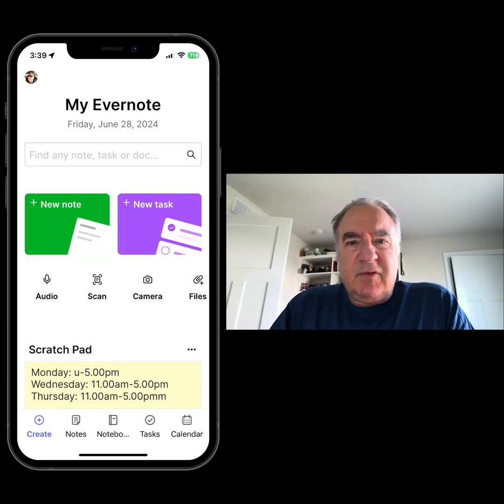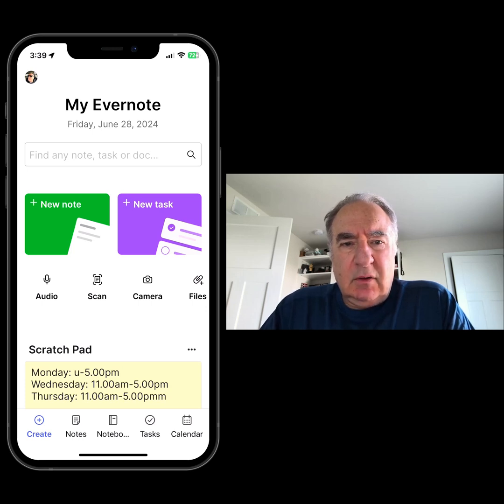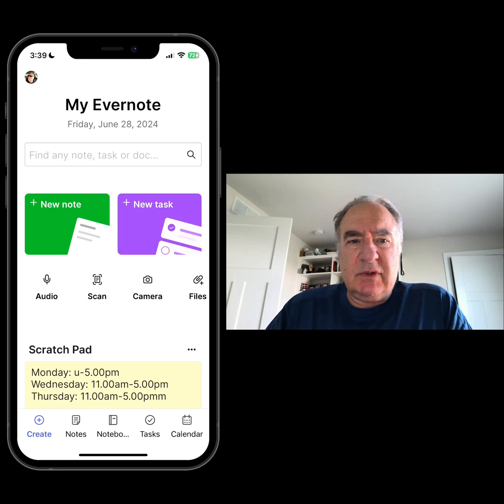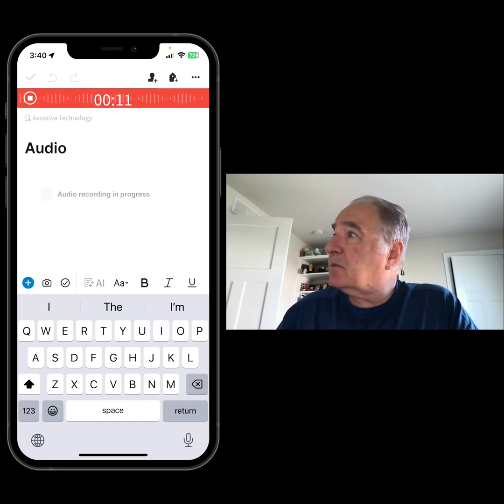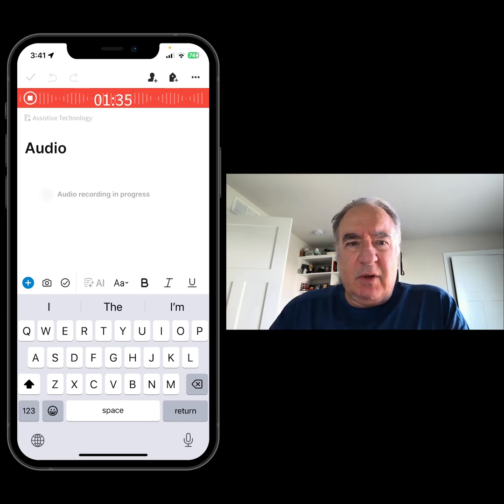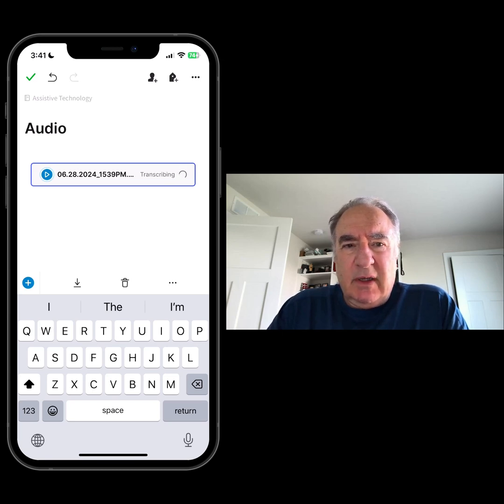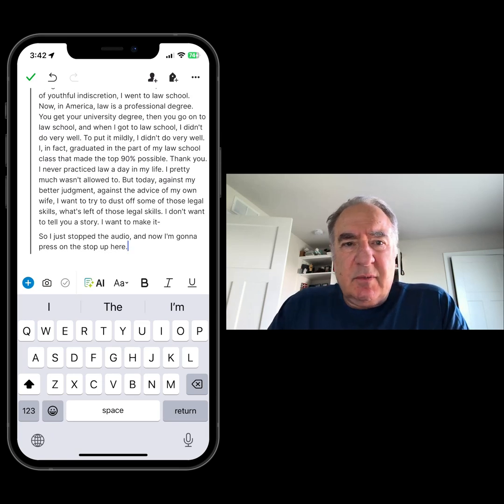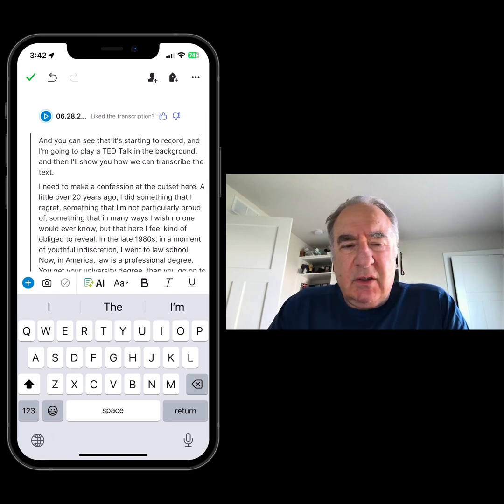Evernote Audio Transcription Feature